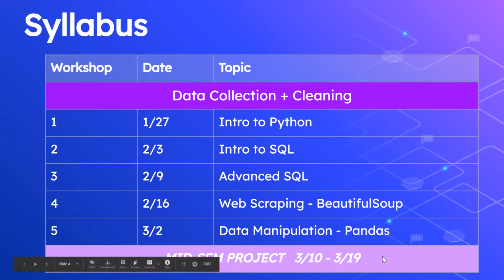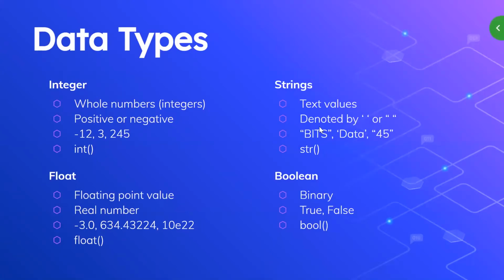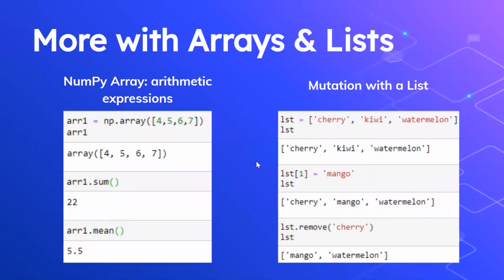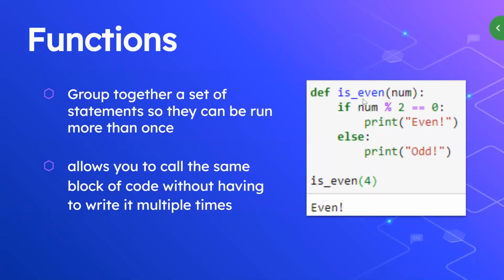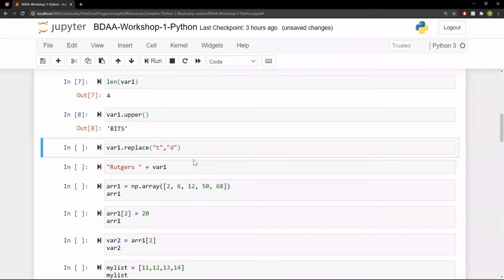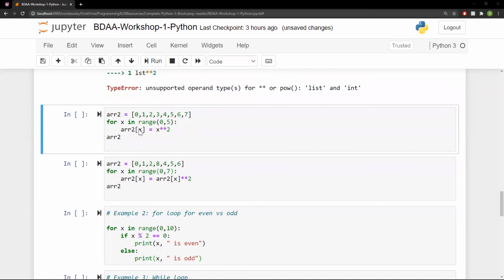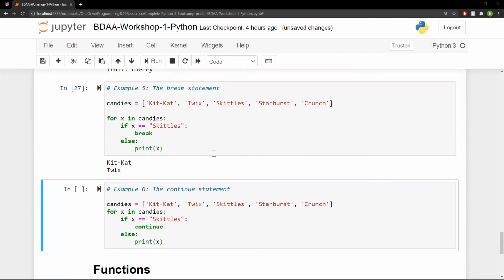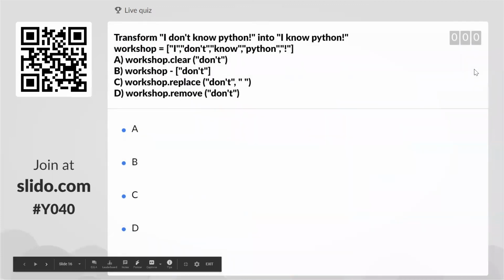BITS Data Analytics Accelerator Info Session | Intro to Python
This semester, Rutgers BITS is diving deep into data analysis. Over the course of 11 weeks, students will build from basic to advanced understandings of Python and SQL, learn data visualization with Tableau and Power BI, and dip their toes into machine learning and cloud computing.

Timestamps:
0:00 Welcome
8:28 Start of Python Workshop
8:52 Data Types
10:19 Array vs List
14:00 Conditional Statements
15:10 Loops
17:00 Functions
18:20 Demo
31:48 Quiz
36:19 Upcoming Events